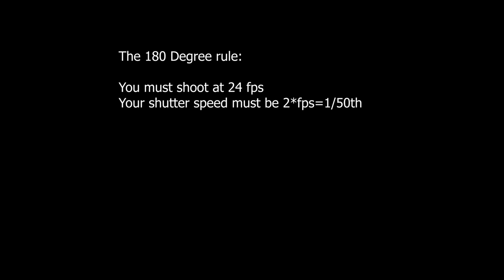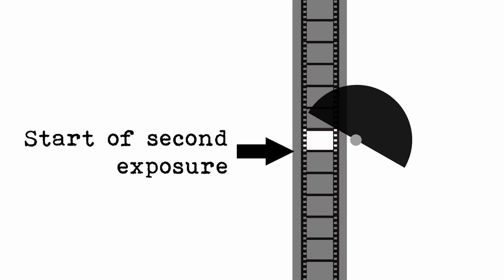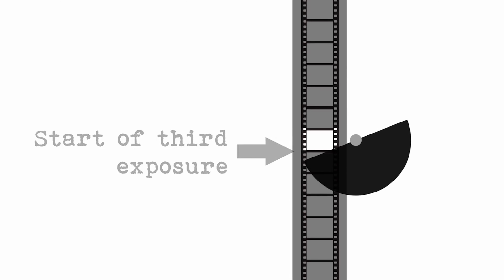The 180 Degree rule | What really is the best shutter speed for cinematic video?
A lot of hype surrounds the 180 degree rule. But what really is the best shutter speed for cinematic video? Is the 180 degree rule something you should live by or is it marketing hype? In this tutorial, I will examine and test the 180 degree rule and discover what really is the best shutter speed for cinematic video. This will be controversial and the results may well just liberate you and make your footage more cinematic.